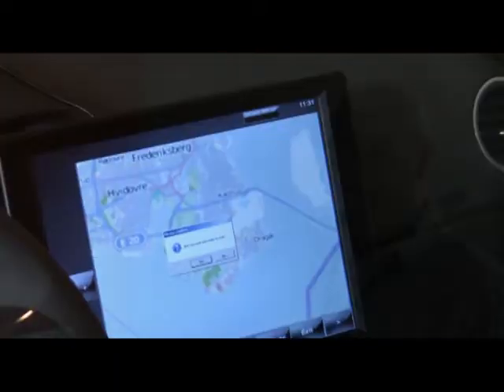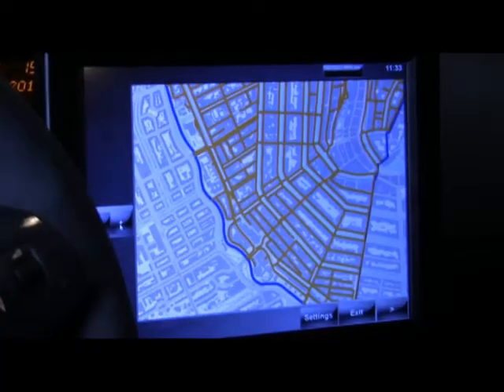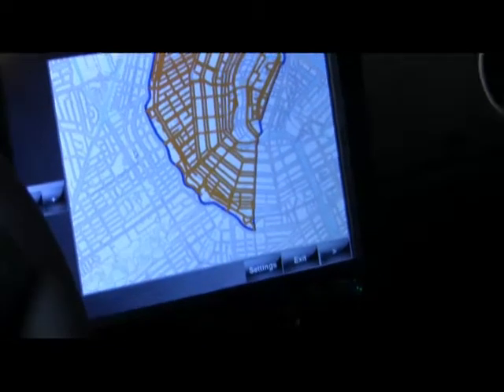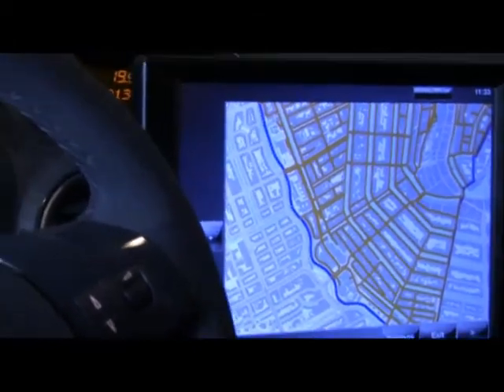CycloMedia Technology -Cycloramas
Roger Seetsen, Lead Operator at CycloMedia Technology tells about their special recording vehicles for Tiina Mauritzell Editor-in-chief, NetCommunity AB/BIMforum.